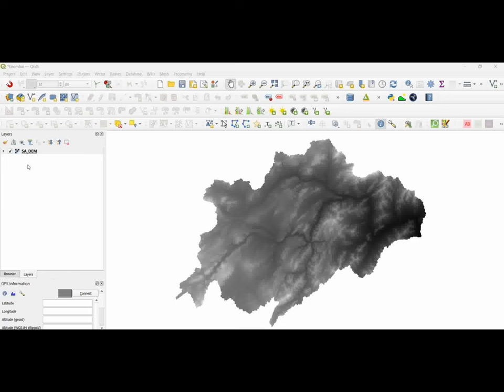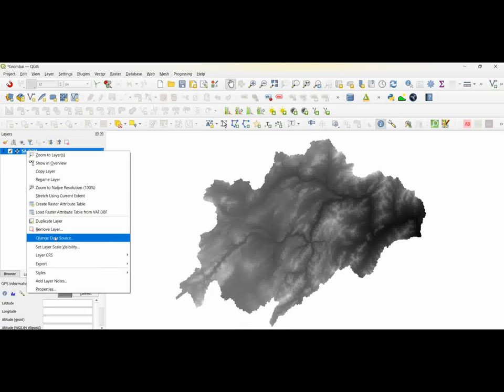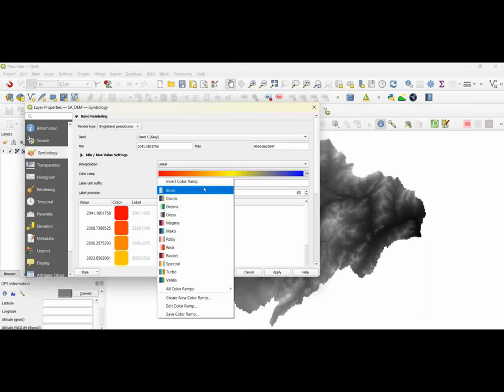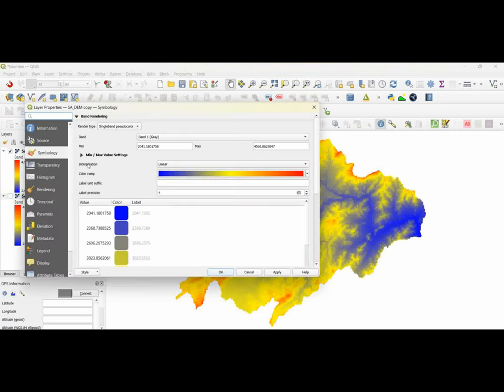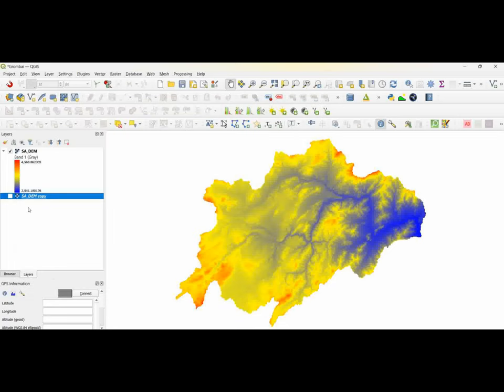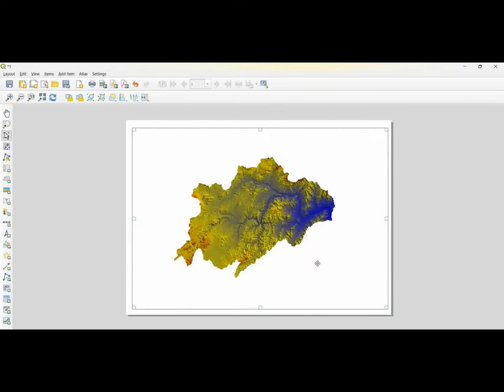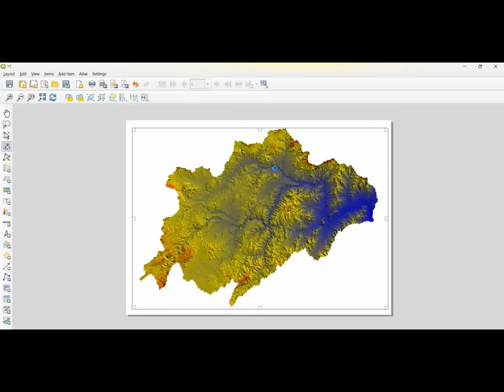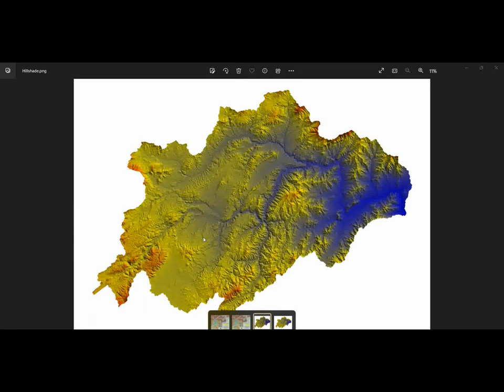How to make a Hillshade map?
The Hillshade tool is a powerful feature in Geographic Information Systems (GIS) software, such as QGIS, that allows you to create visually appealing representations of terrain relief. It simulates the effects of light and shadow on a digital elevation model (DEM), producing a grayscale image that provides a sense of three-dimensional depth and enhances the visualization of topographic features.

The Hillshade tool works by calculating the illumination of each pixel in the DEM based on the position of a virtual light source. The intensity of light falling on each pixel is determined by the slope and aspect of the terrain at that location. Steeper slopes facing the light source appear brighter, while slopes facing away from the light source appear darker, creating the illusion of shadows and highlights.

By applying the Hillshade tool, you can gain valuable insights into the spatial characteristics of the landscape. It allows you to identify landforms, such as ridges, valleys, and mountain ranges, and understand their spatial relationships. Hillshade maps are widely used in fields such as cartography, geology, environmental assessment, and landscape visualization.

The Hillshade tool typically offers several parameters that allow you to customize the appearance of the hillshade map. These parameters include:

1. Azimuth: The azimuth angle defines the position of the virtual light source relative to the terrain. Changing the azimuth angle alters the direction from which the light is shining onto the surface, affecting the distribution of shadows.

2. Altitude: The altitude angle represents the angle of the light source above the horizon. Adjusting the altitude angle changes the angle at which the light strikes the terrain, influencing the length and position of shadows.

3. Z-factor or Exaggeration: The Z-factor or exaggeration parameter modifies the vertical exaggeration of the terrain. It controls the vertical scaling of the elevation values, allowing you to enhance or reduce the prominence of terrain features.

By adjusting these parameters, you can fine-tune the hillshade map to highlight specific terrain characteristics, emphasize certain features, or create a particular visual effect.